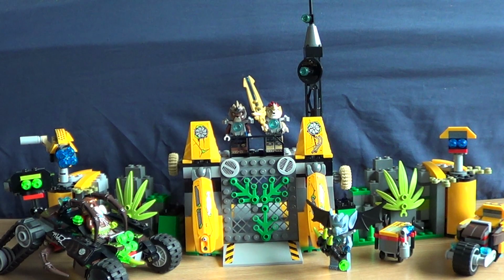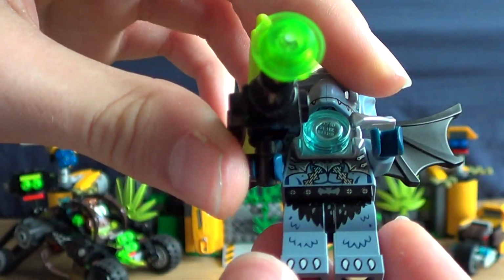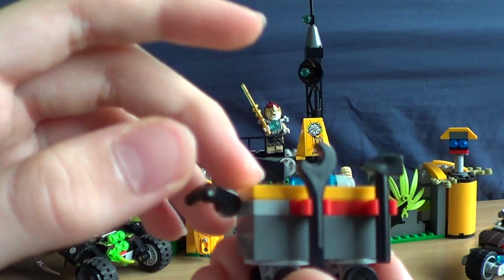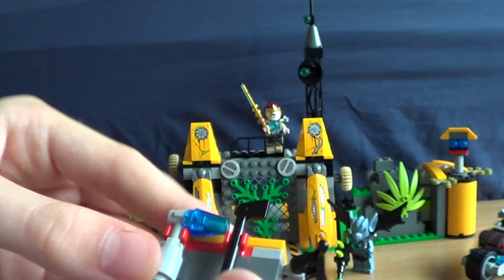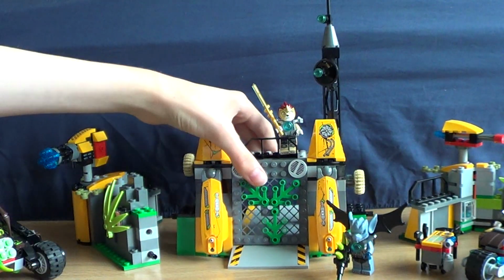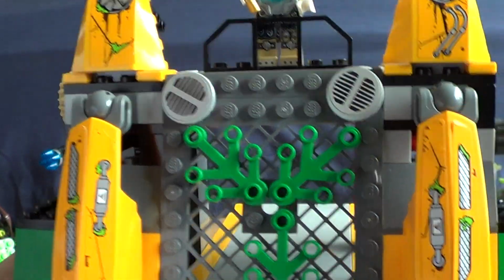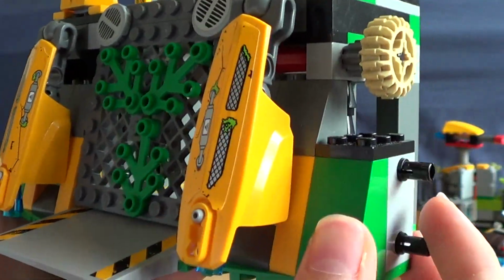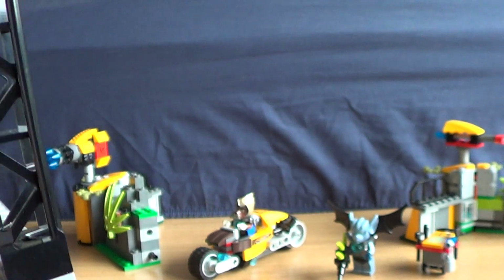Lego Chima lavertus's outland layer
a description of the out land layer from Lego Chima